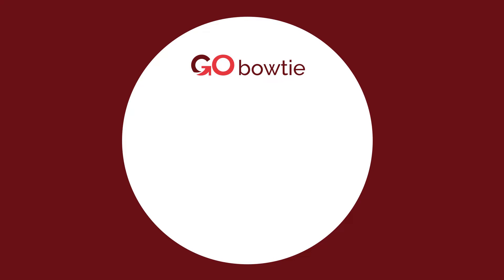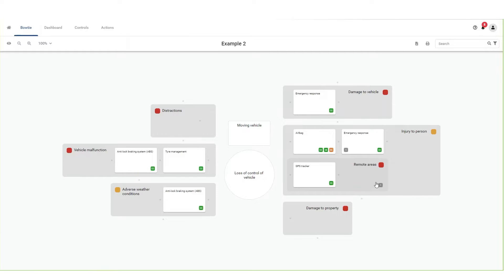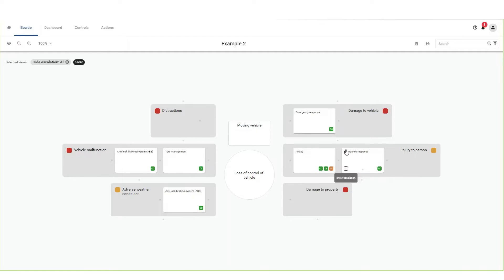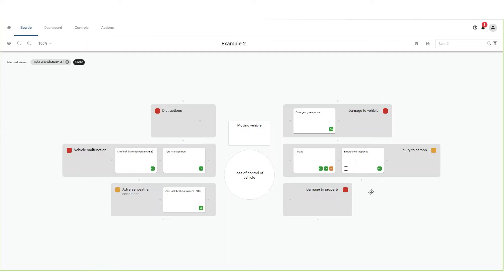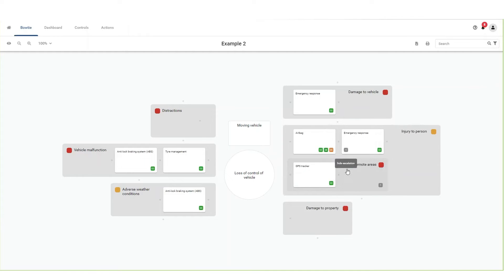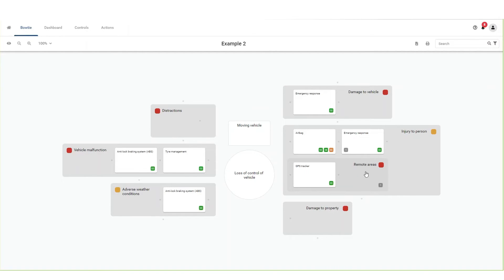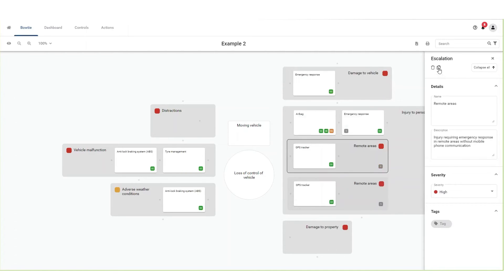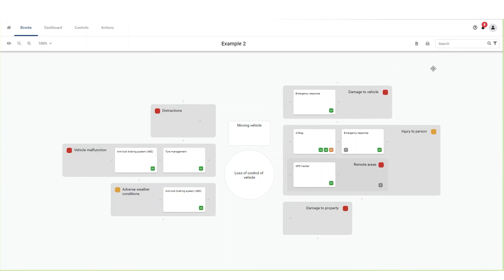GO bowtie: Hide, copy or delete an escalation factor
How to hide, copy or delete an escalation factor